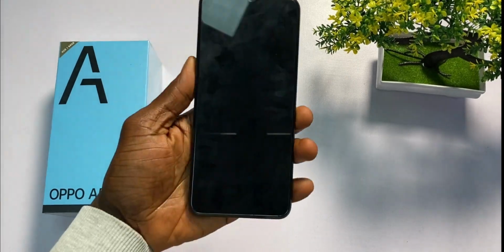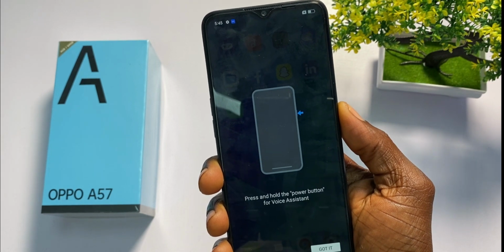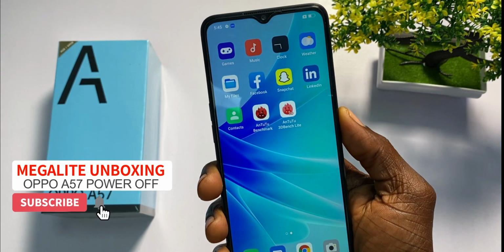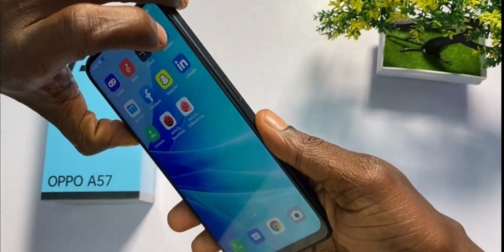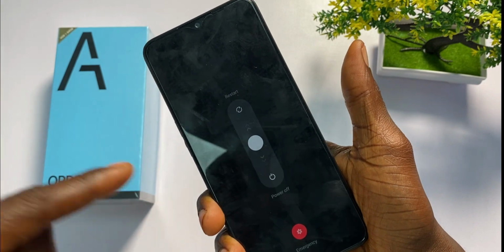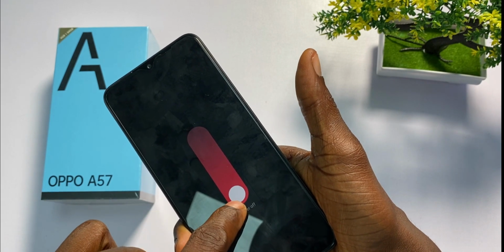Oppo A57 Power Off 2022 | How to Switch Off Oppo a57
how to switch off oppo phone. In this video, I will show you how to turn off your oppo a57 using the power button. If you have oppo a57 power off problem, here is the oppo new a57 off on process.